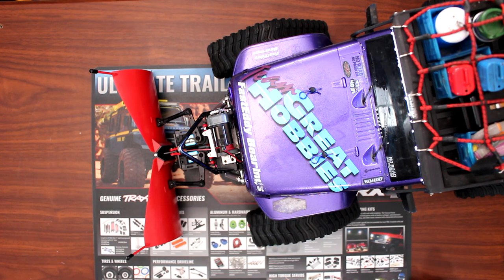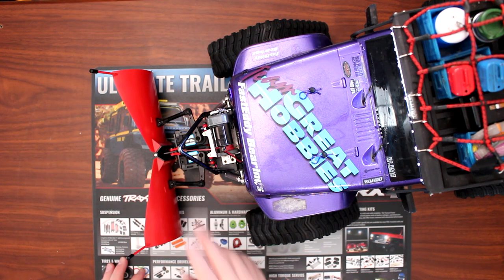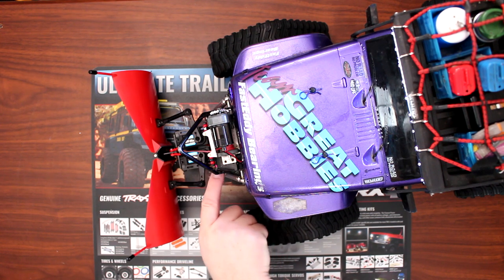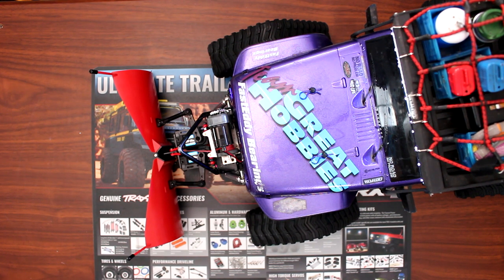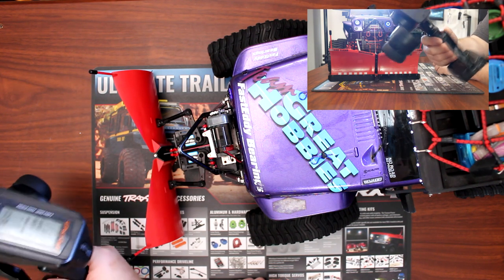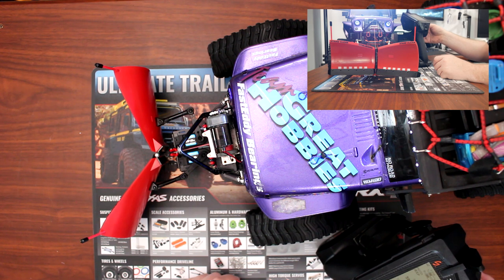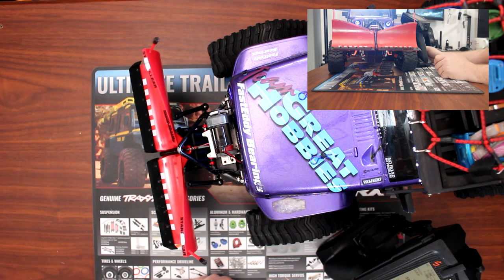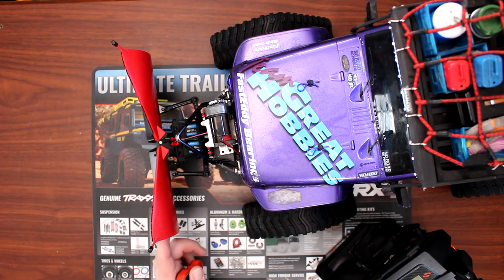RC4WD SUPER DUTY V SNOW PLOW